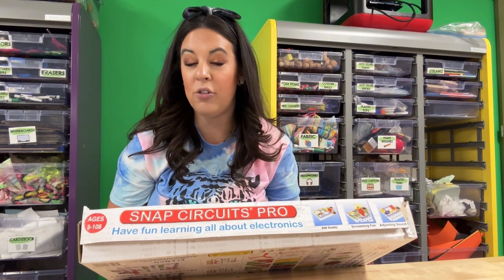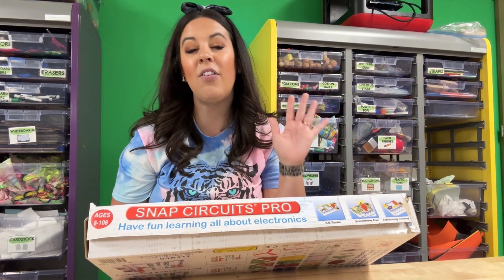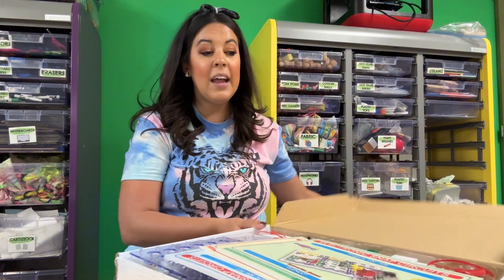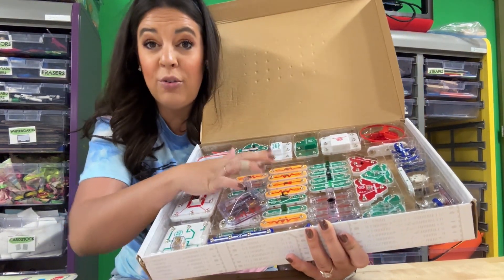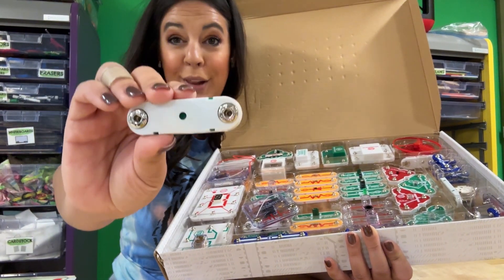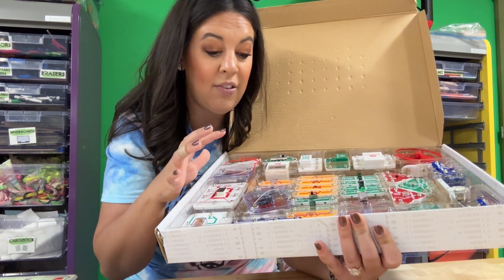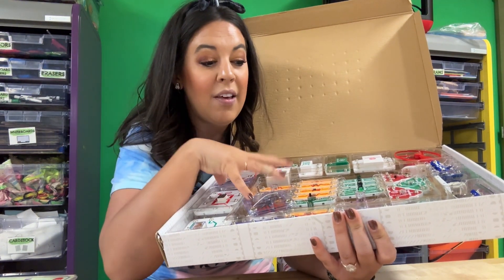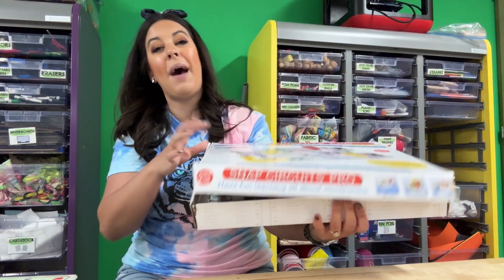Easy Way to Teach Circuits to Students with this Hands-On Kit by Snap Circuits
Teaching elementary students about circuits can be tricky especially when you want to make it hands-on.

I’ve taught circuits with paper and copper tape, which does work, but it can get expensive over time since you have to keep repurchasing materials.

Snap Circuits are a great option because they are reusable, durable and easy for kids to use. They also have circuit plans that allow students to start building and learning right away.

This is a great resource to have in your classroom when you’re teaching about electricity!